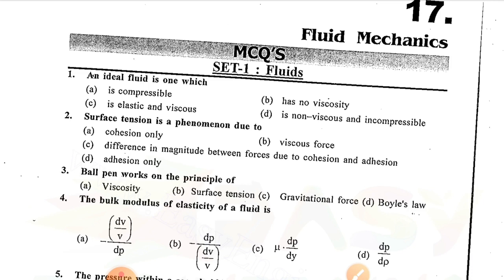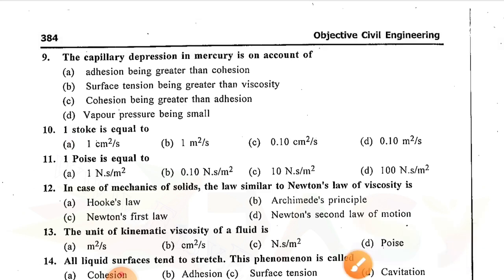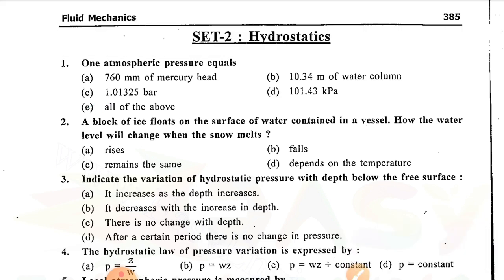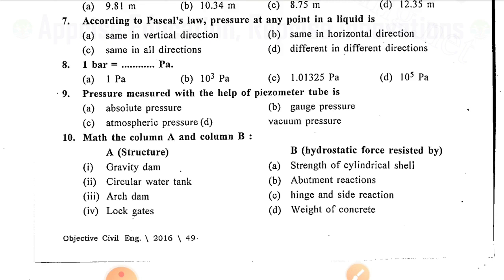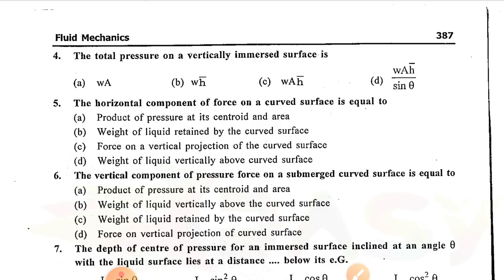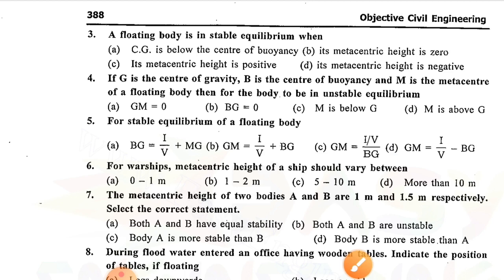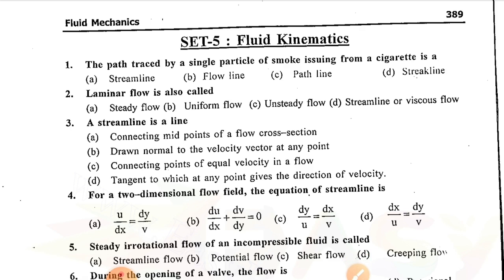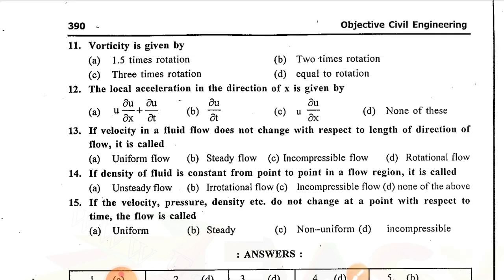Fluid mechanics objective questions ap grama sachivalayam engineering assistant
Ap grama sachivalayam engineering lectures